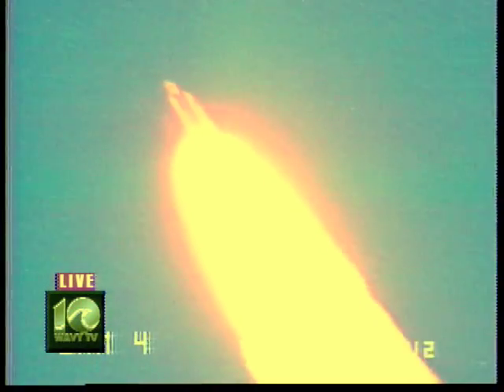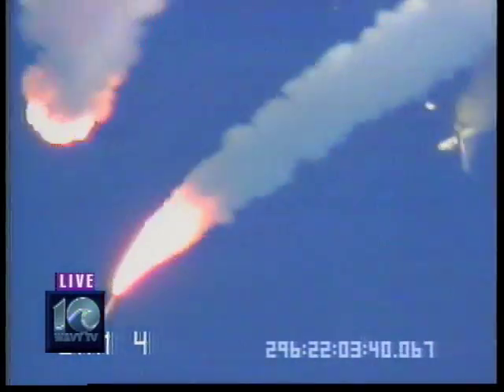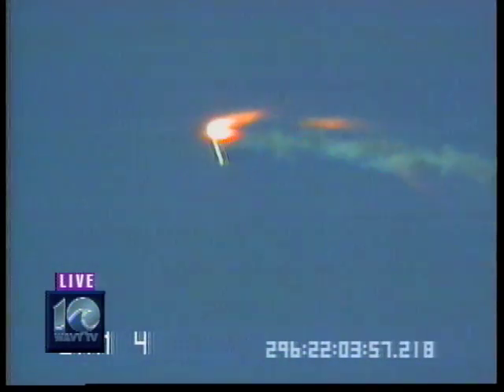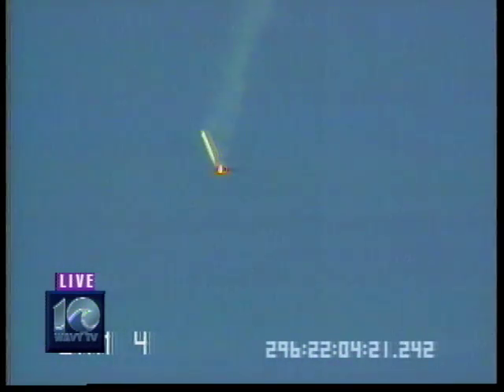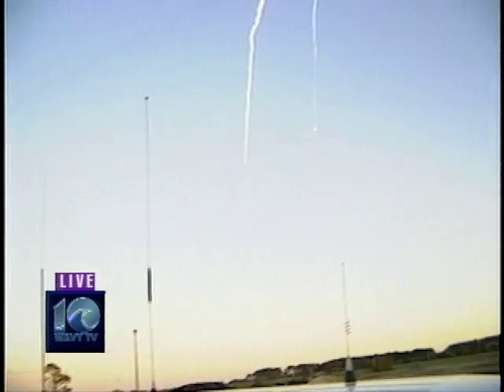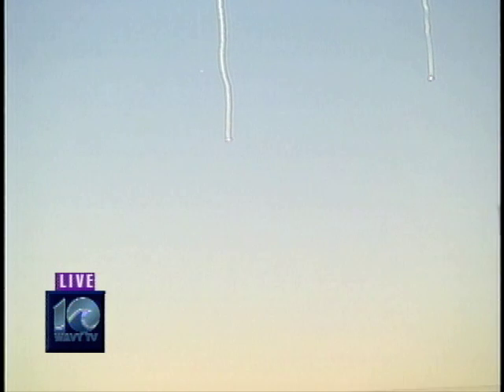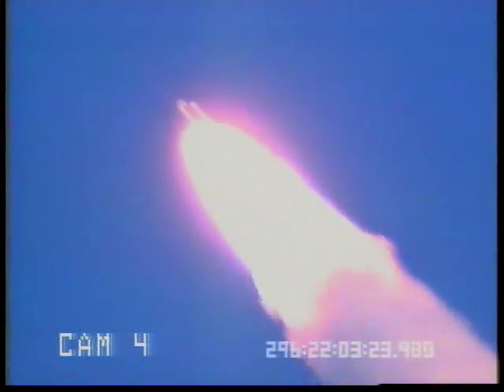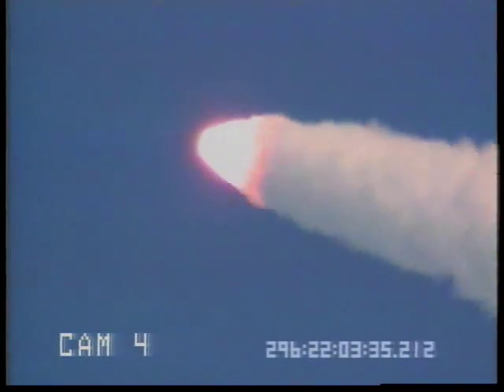Ground Control To Major Tom